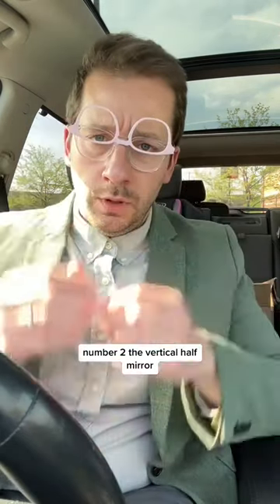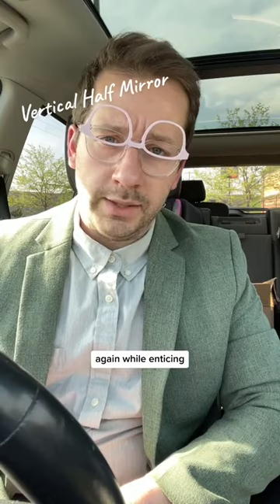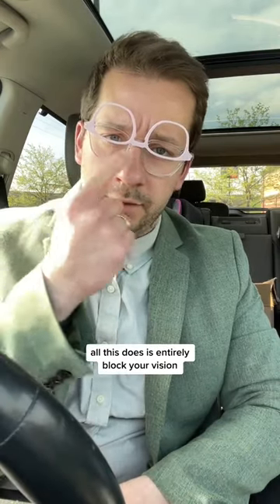The third one just might be our favorite way to wear your glasses ever! 🤩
Looking for stylish, affordable, and customizable eyeglasses that match your unique style? Pair Eyewear’s innovative eyeglasses feature removable Top Frames, so you can switch up your look in a snap. With prescription lenses included, you’ll have perfect vision and stunning style without spending a fortune!